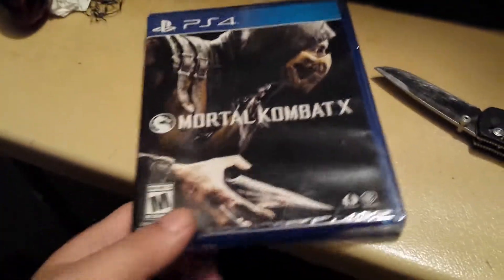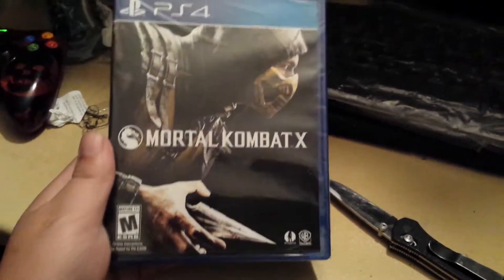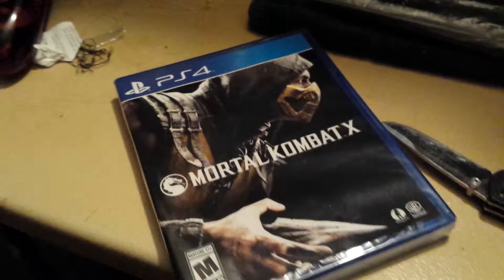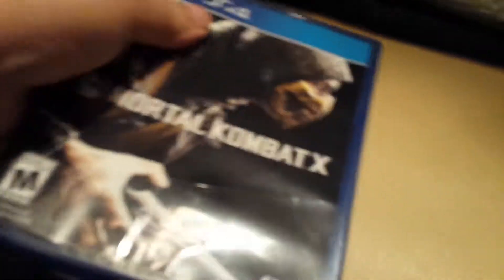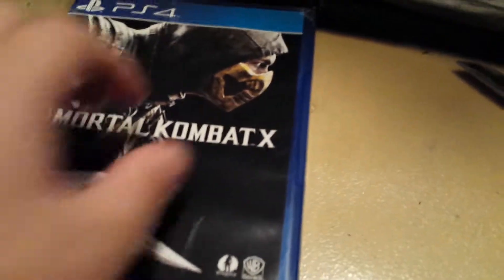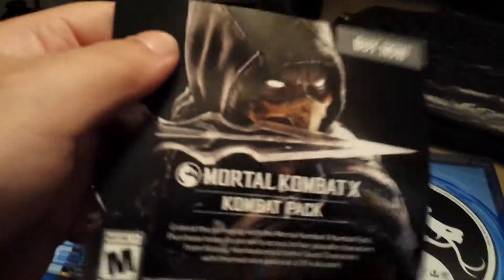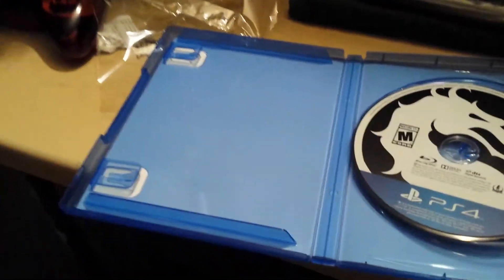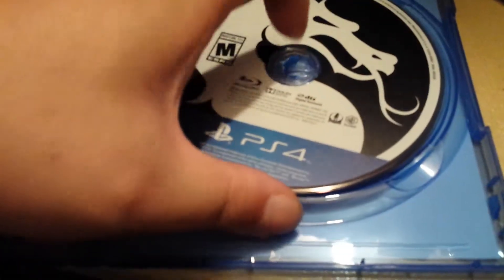*Mortal Kombat X Unboxing*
Just come out yesterday @ gamestop XD